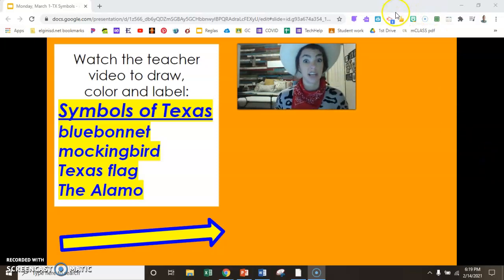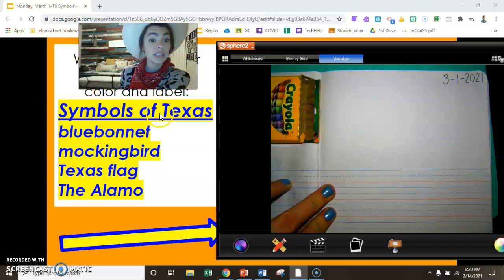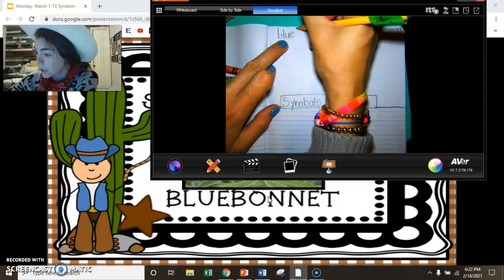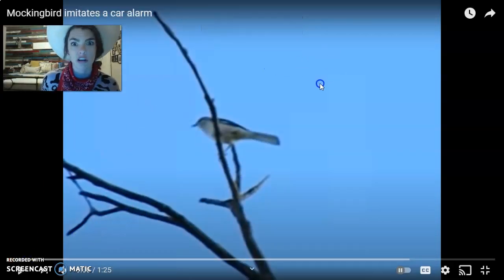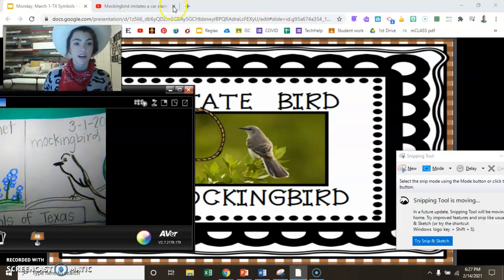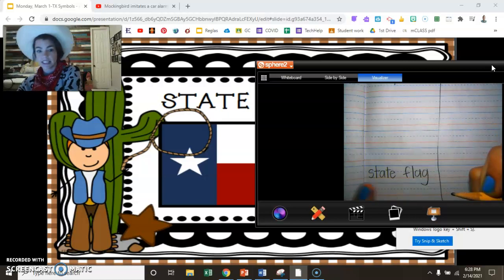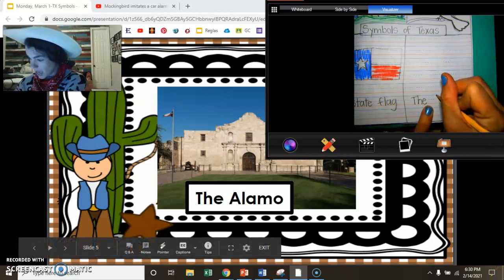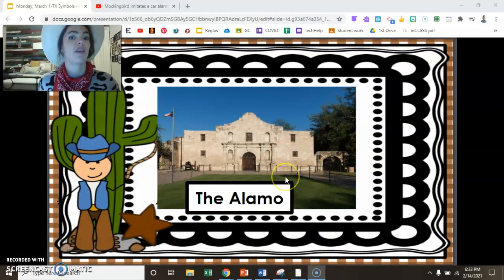Monday 3.1 TX Symbols Activity